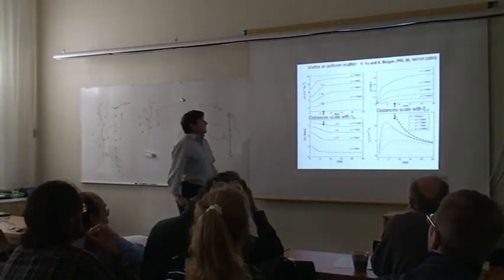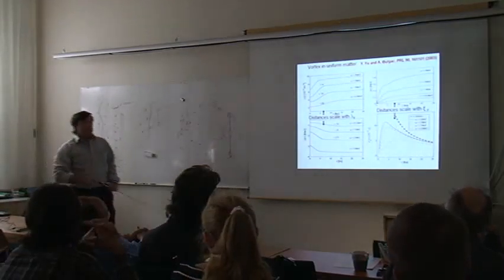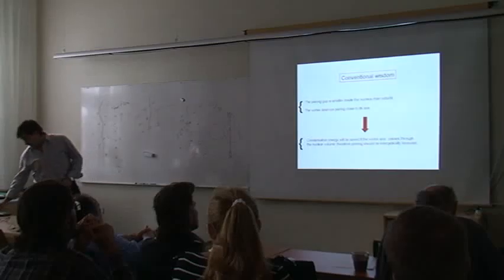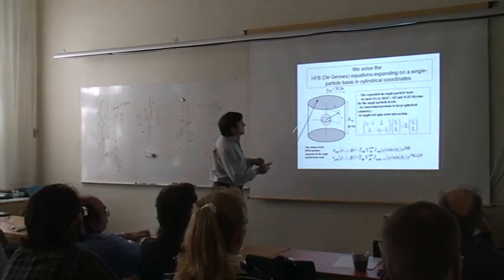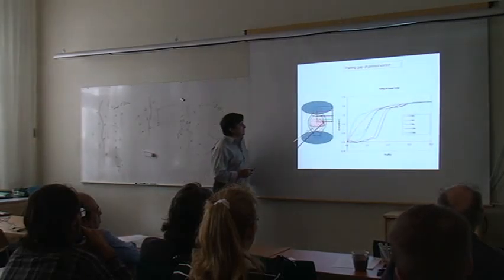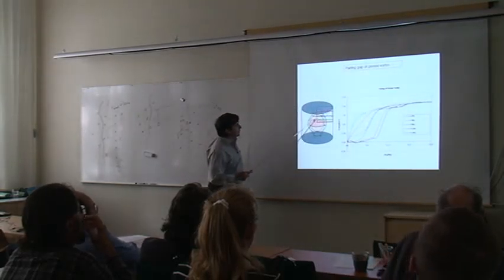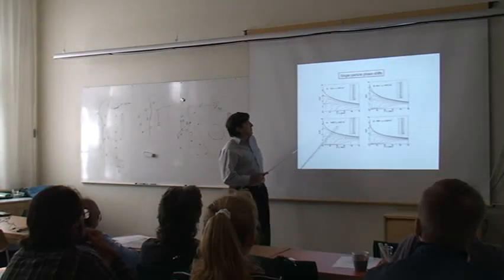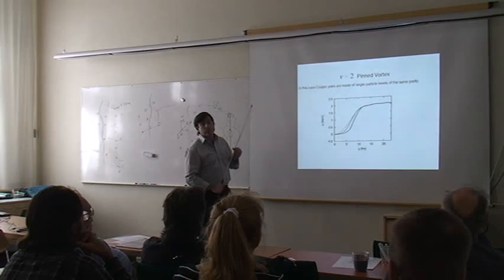2009 09 23 barranco